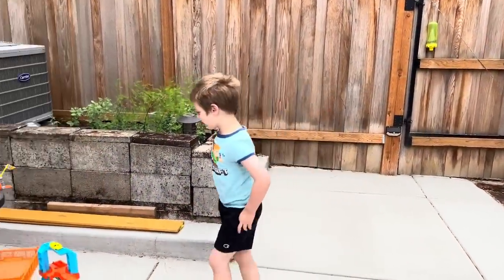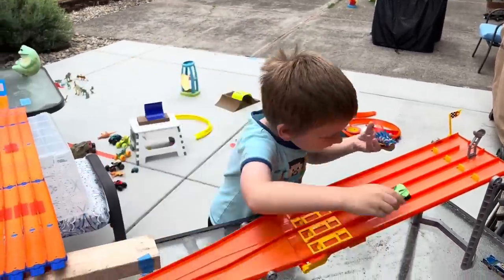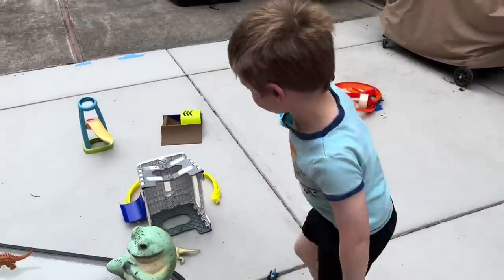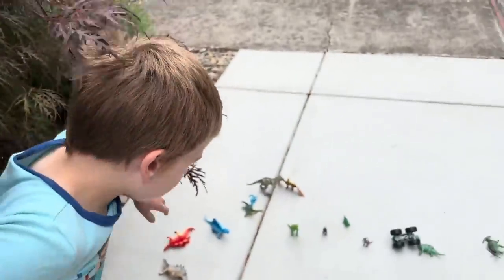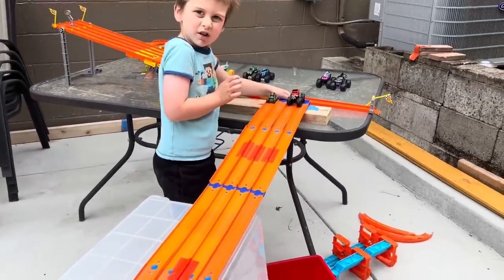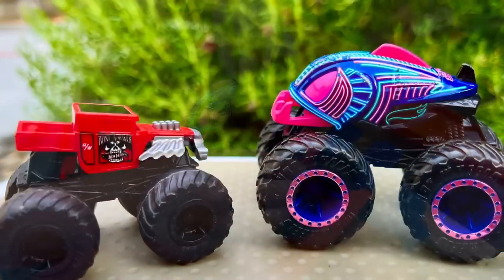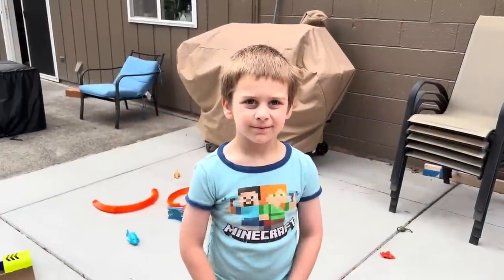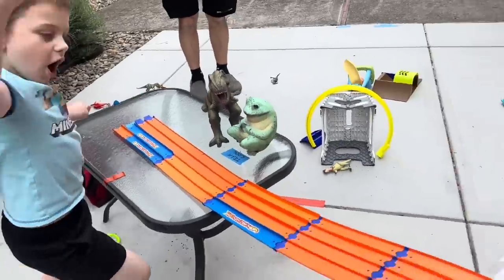Monster Jam | Hot Wheels 🔥 Super Cool Awesome New Track! Gravedigger, Piranha, the Joker and more!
Welcome back, kids! Will a Monster Truck beat a Hot Wheels car down the track? This one is a drop in a bucket. Wesley takes some of favorite monster trucks and hot wheels cars down a new track, the first one in the tub is the winner.